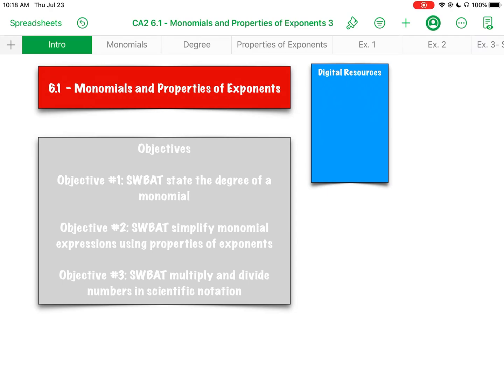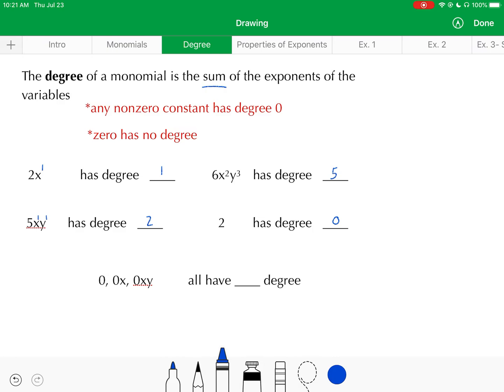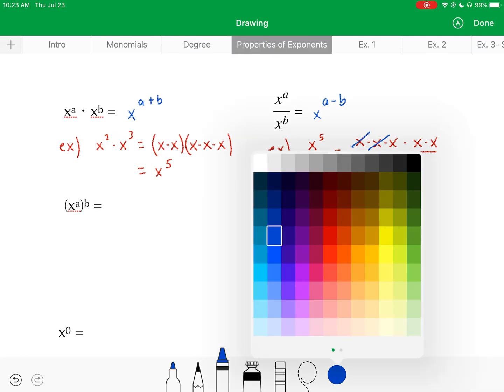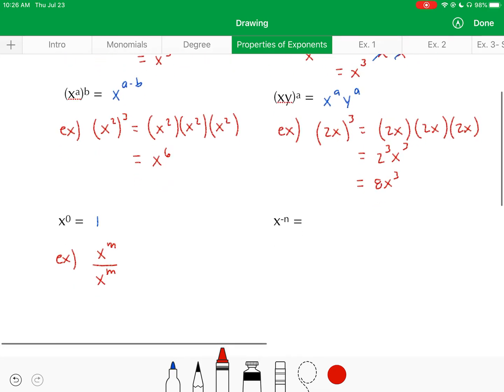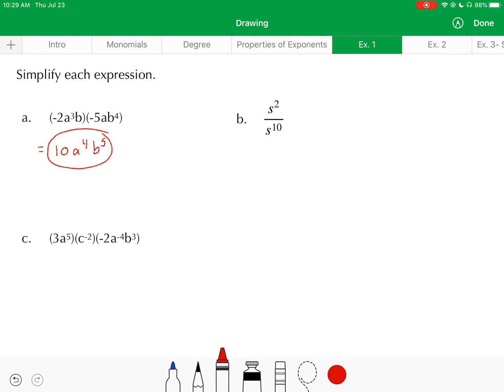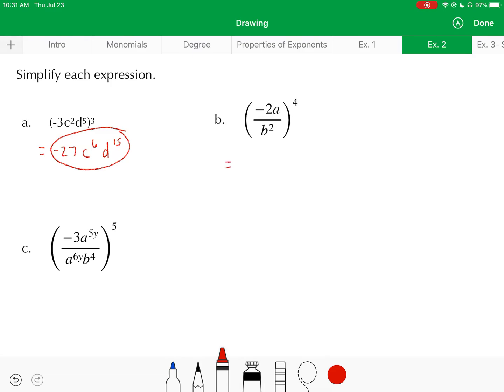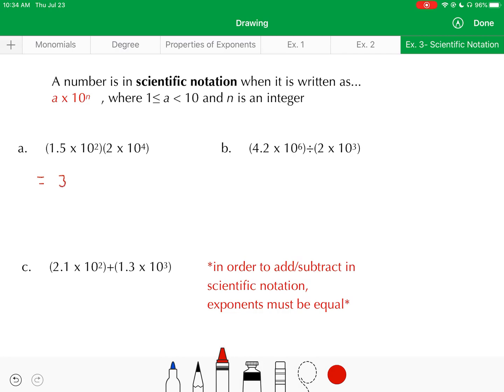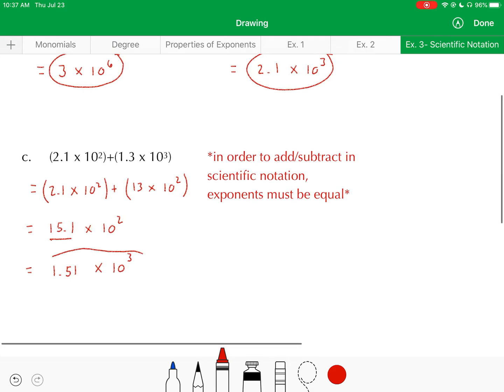CA2 6.1 - Monomials